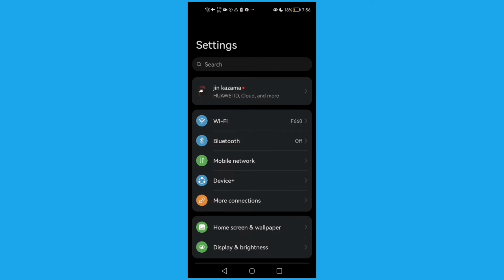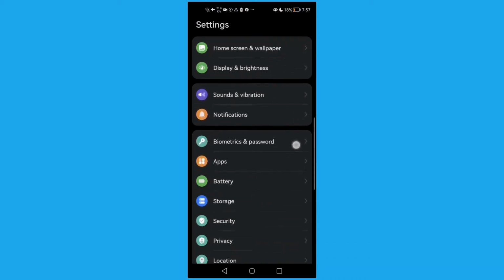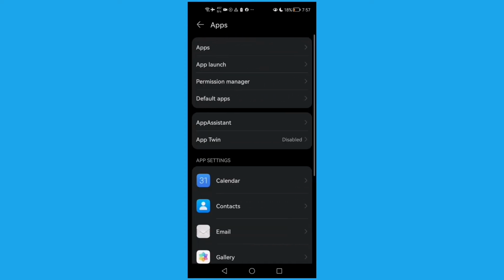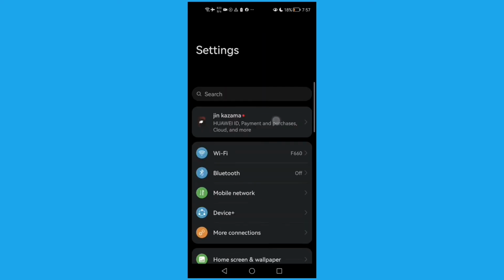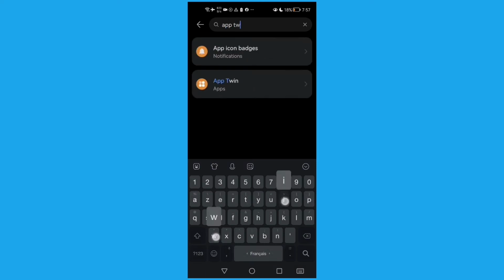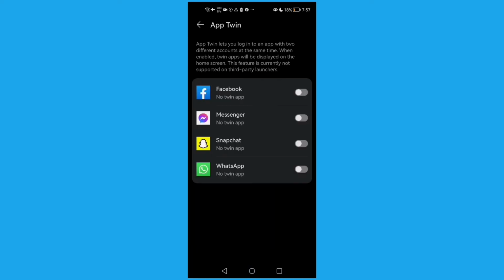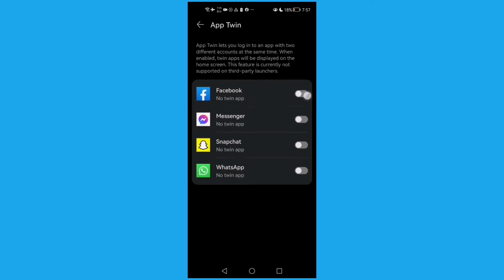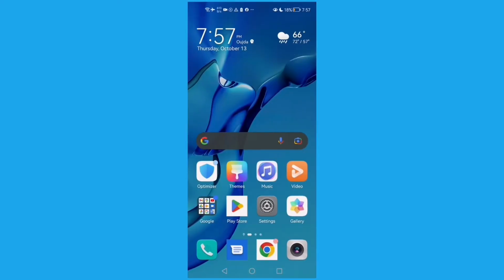How to Find App Twin Settings on Android Phone